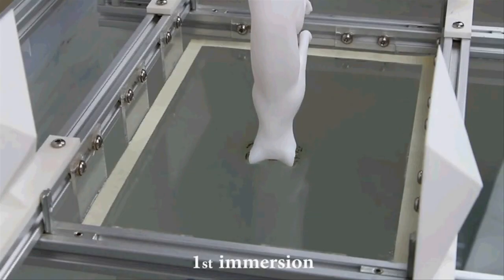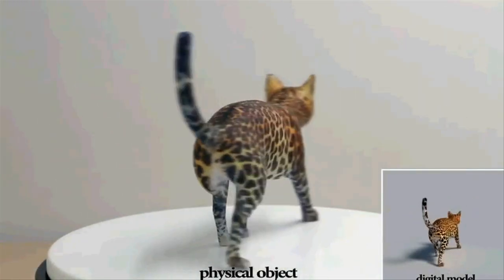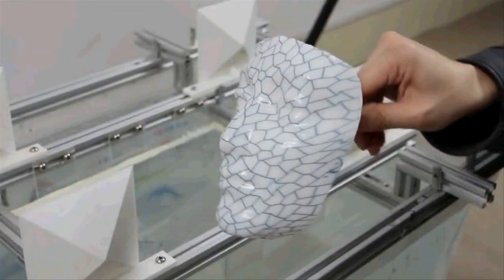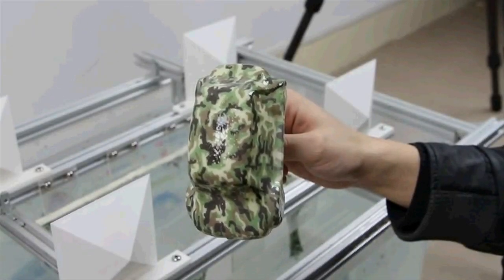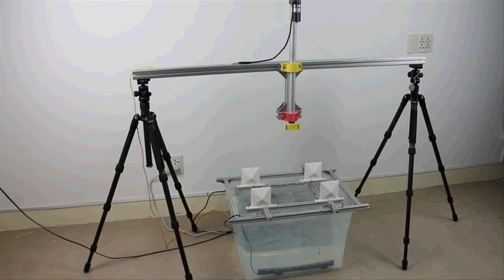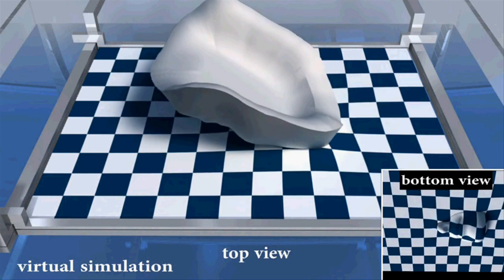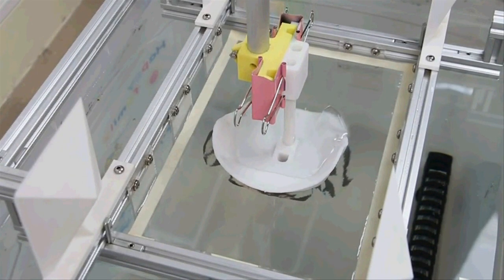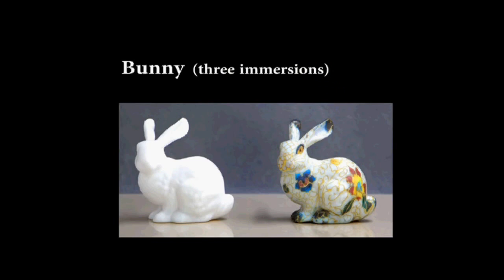Computational Hydrographic Printing for accurately painting complex 3D objects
Researchers have come up with a new way of accurately painting 3D printed objects

While the 3D printing technology has developed in leaps and bounds over the past few years, painting printed objects has been held back by problems of how to colour  complex patterns both accurately and efficiently.

Hydrographic printing is a well-known technique in industry for transferring color inks on a thin film to the surface of a manufactured 3D object. It enables high-quality coloring of object surfaces and works with a wide range of materials, but suffers from the inability to accurately register color texture to complex surface geometries. Thus, it is hardly usable by ordinary users with customized shapes and textures. So, the Traditional hydrographic printing is mainly used for coloring 3D shapes   with repeated color patterns.

Now, Researchers at Zhejiang University and Columbia University have found a way to precisely affix complex coloring to objects, making them look somewhat photo-real. They presented a new computational hydrographic printing method that inherits the versatility of traditional hydrographic printing, while also enabling precise alignment of surface textures to possibly complex 3D surfaces

Computational hydrographic printing  is a lot like standard hydrographic printing except a 3D vision system  like Microsoft Kinect   it used to create a precise texture map. This texture map accurately predicts the stretching before it happens and comes up with a film design to counteract the distortion

When dealing with complex surfaces, the team has extended their method to enable multiple immersions, each with a different object orientation,   in order the combined colors of individual immersions could form a desired texture on the object surface.

This new method is cost-effective and can be used on a range of materials, from plastic to porcelain.